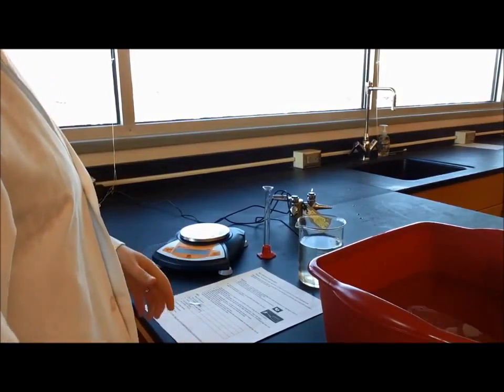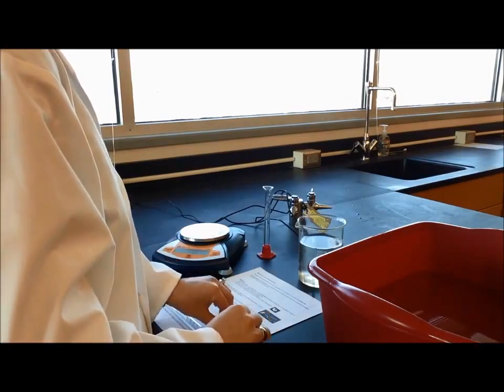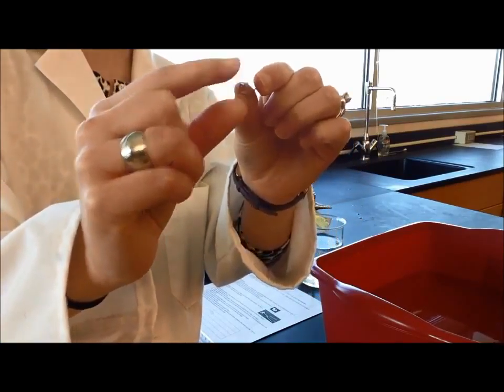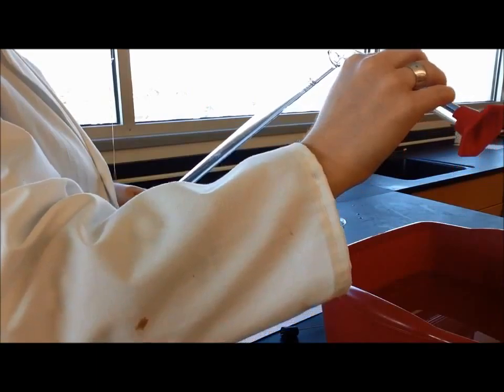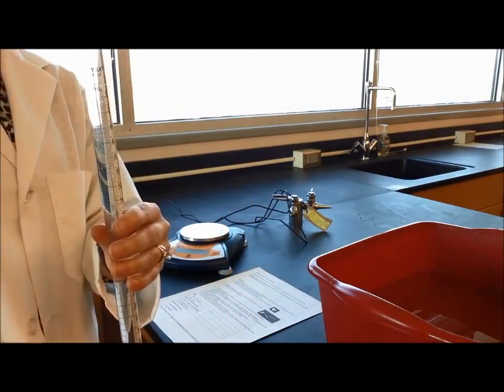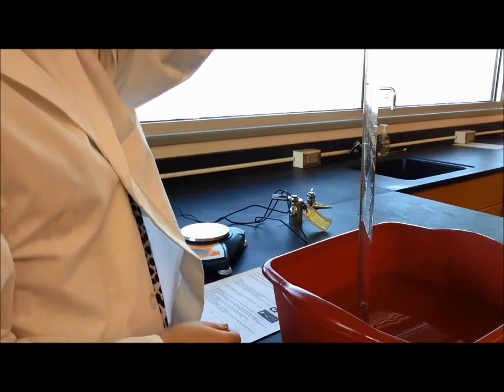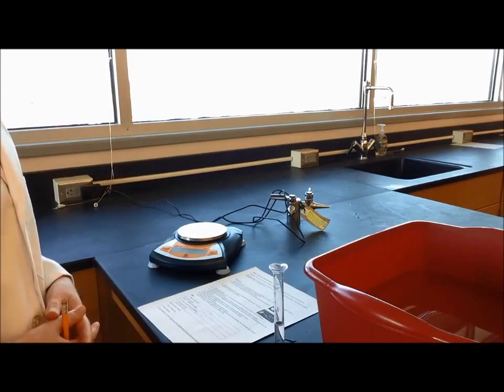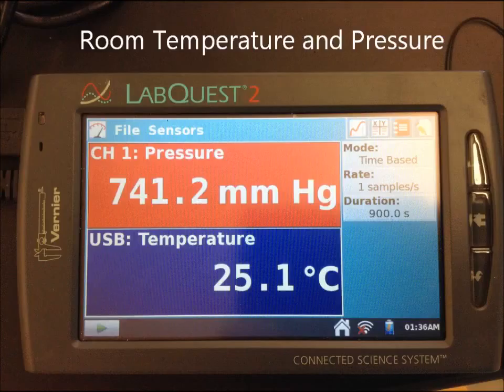Molar Volume of a Gas Exploration